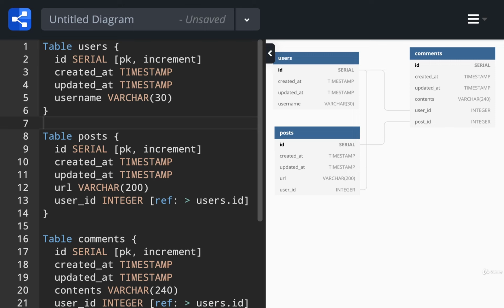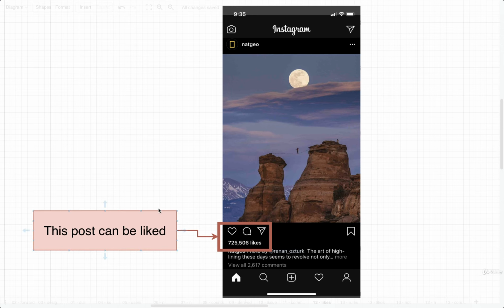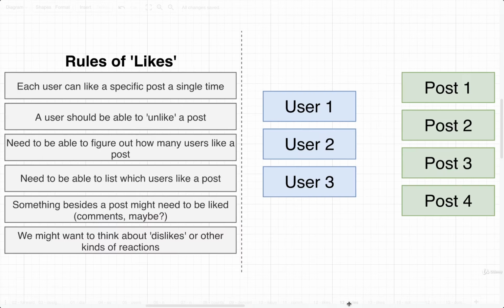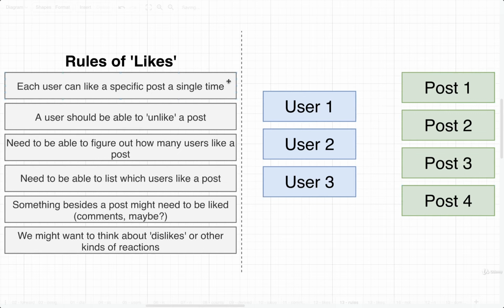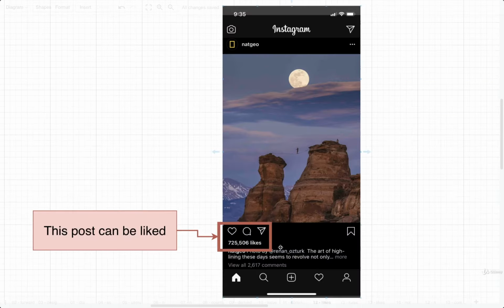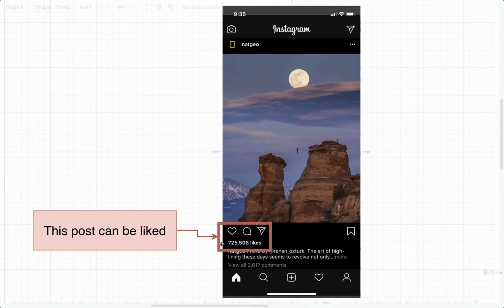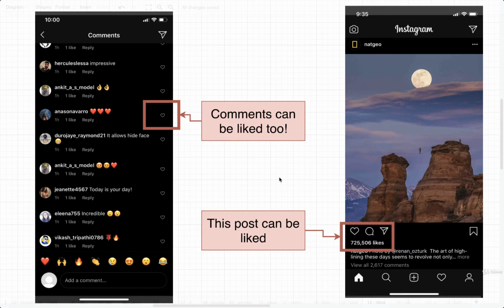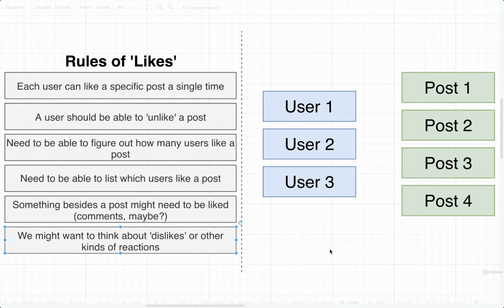SQL and PostgreSQL The Complete Training Course 145